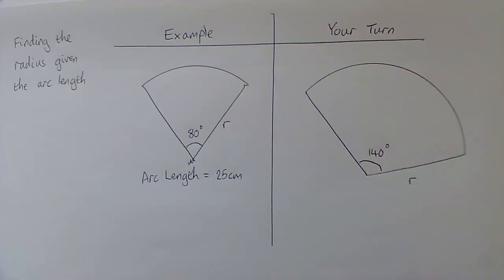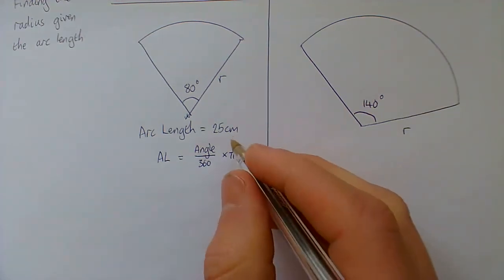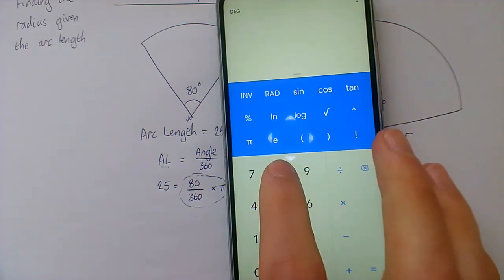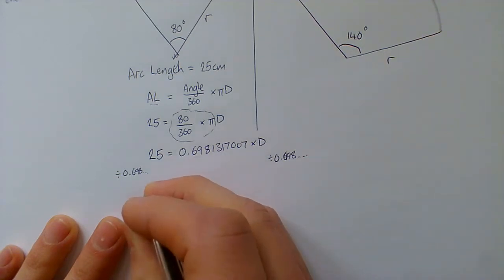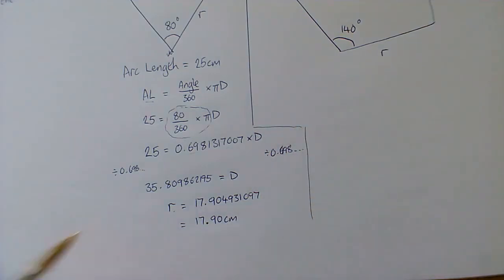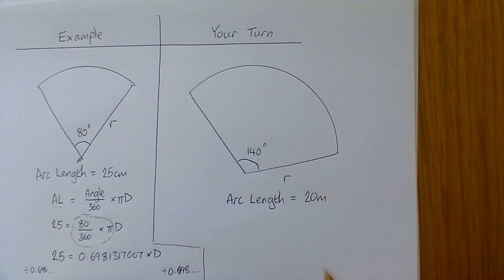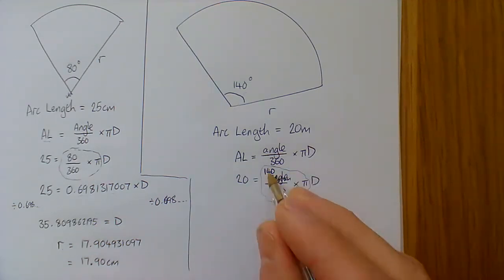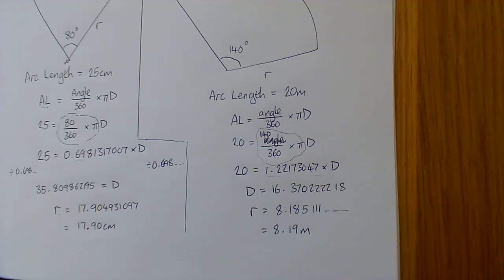Finding the radius given the arc length